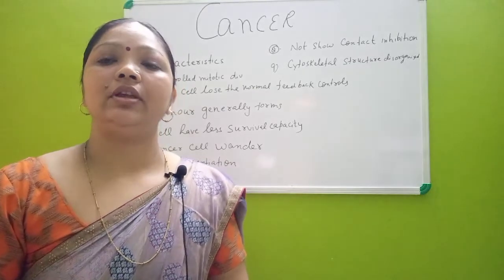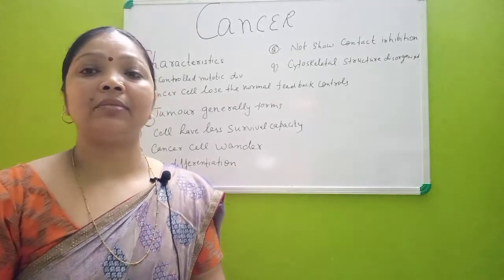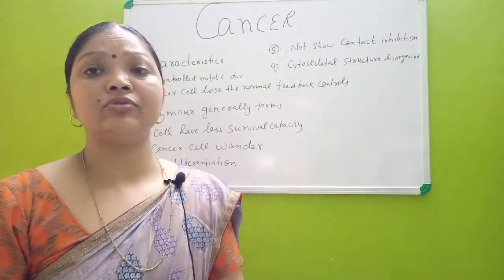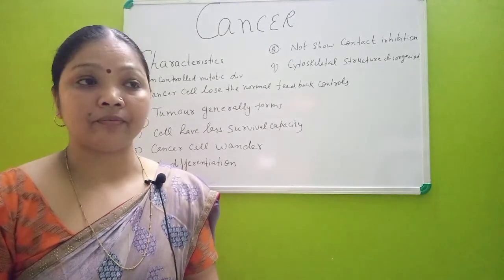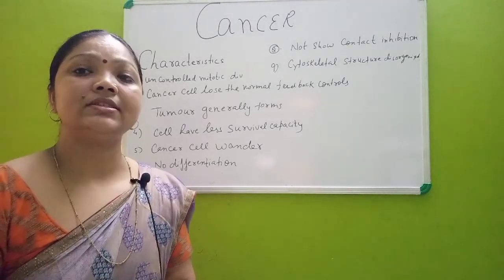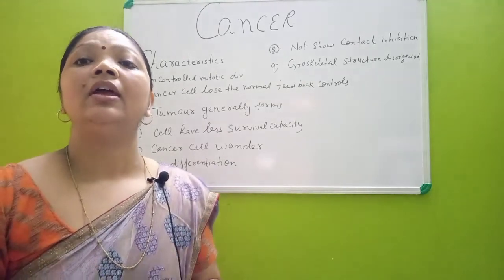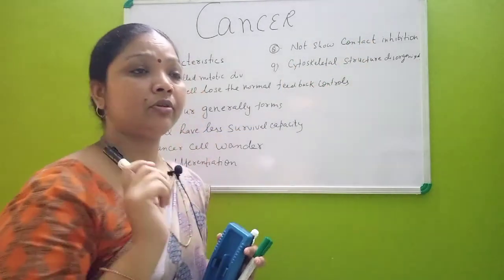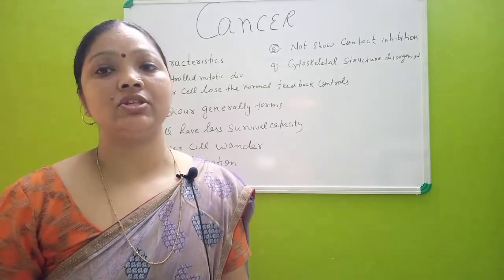Human health and disease cancer part 1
By shikha tripathi